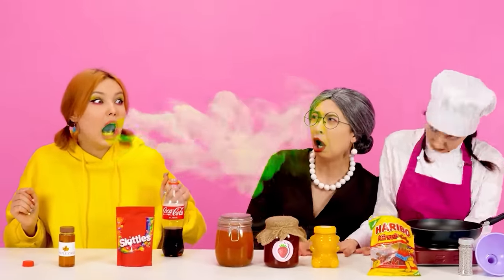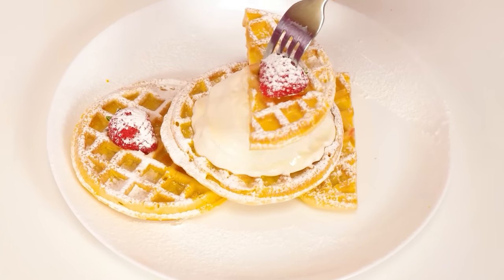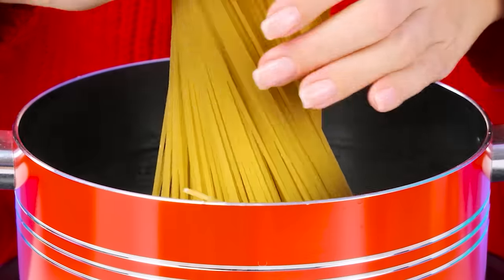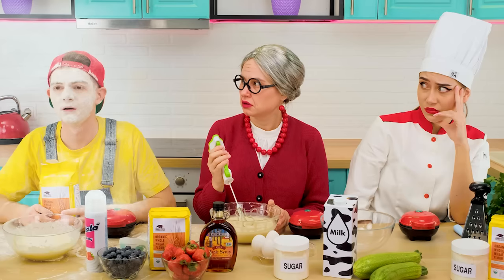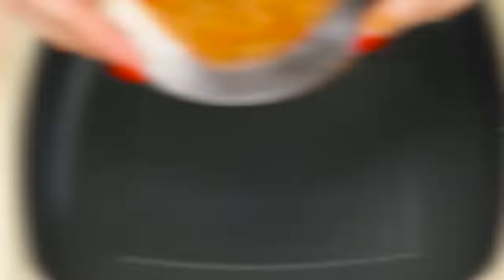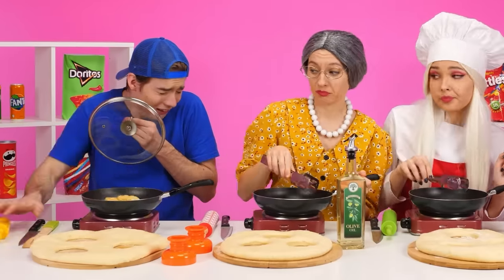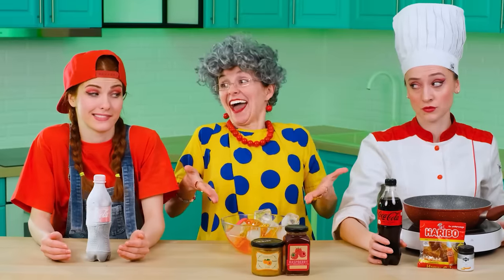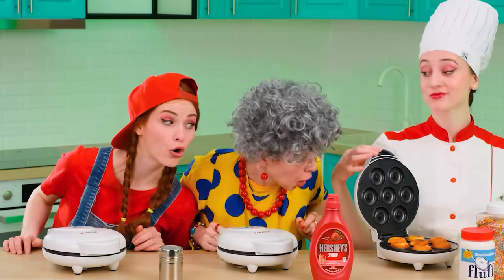Me vs Grandma Cooking Challenge | Food Battle by Fun Fun Challenge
Are you ready for our new food challenge? It will be fun and very interesting!